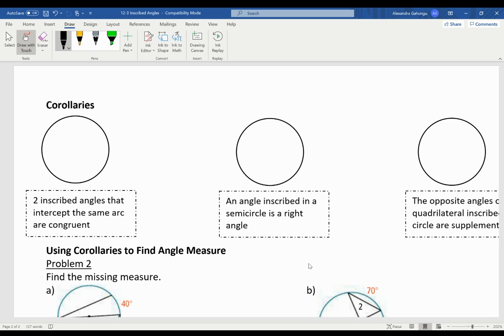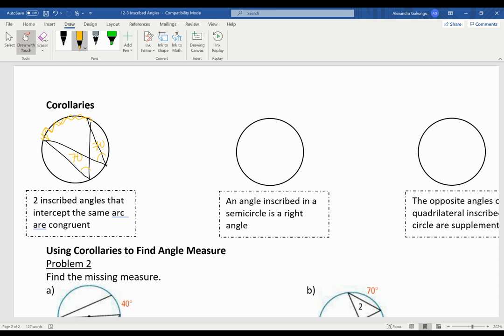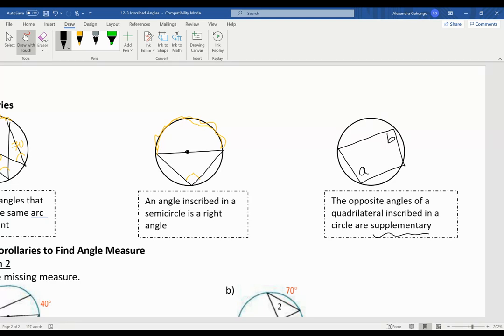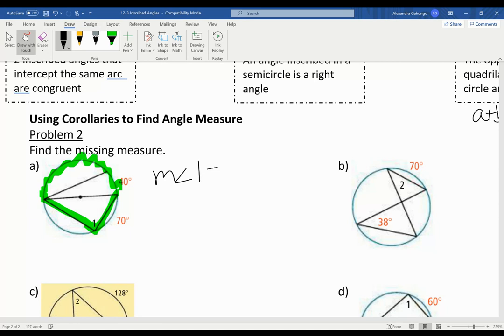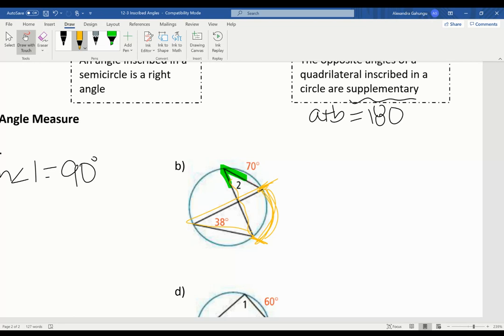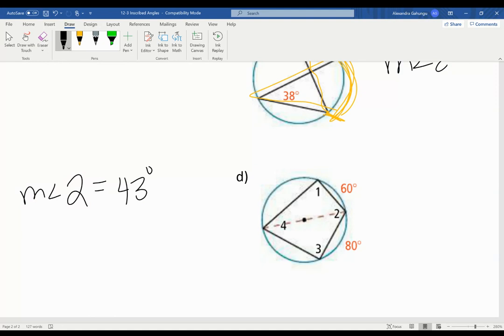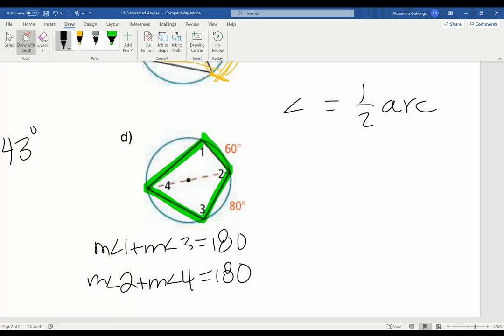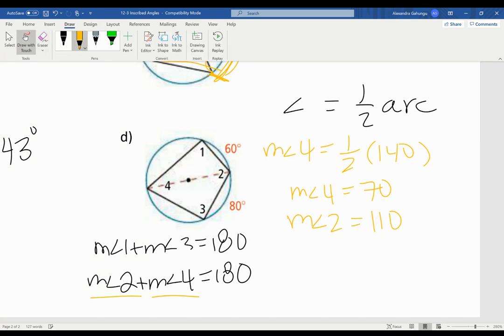12-3 Notes #2 (Corollaries)